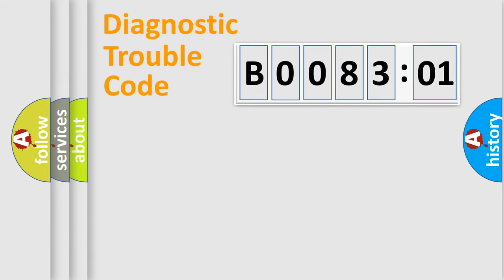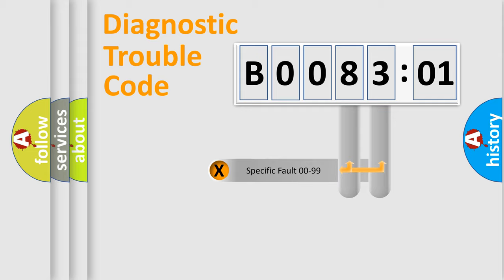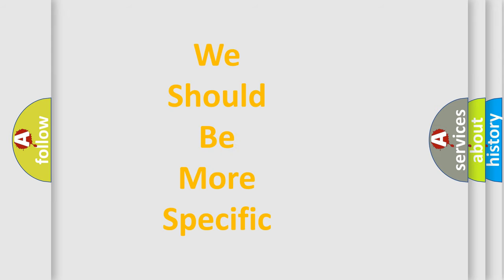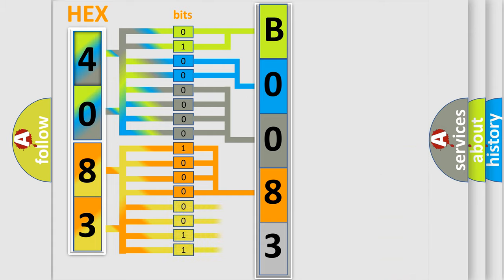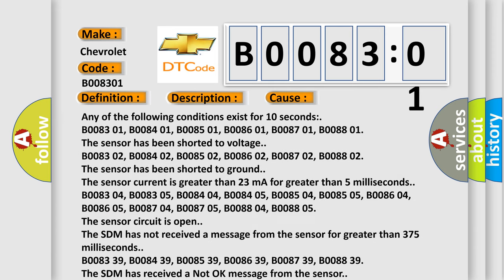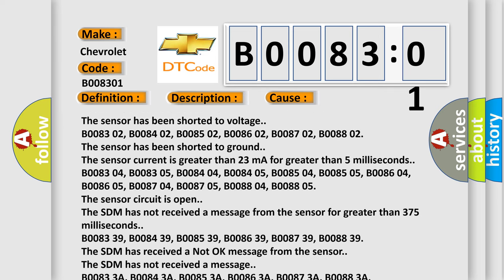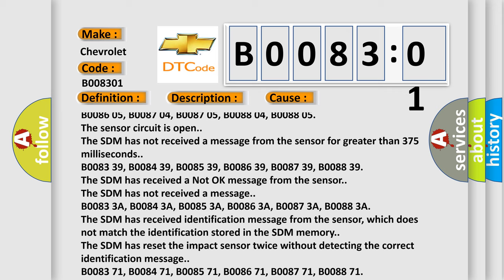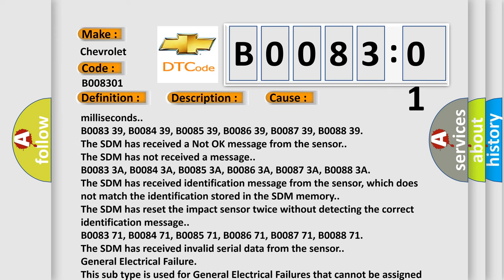DTC Chevrolet B0083 01 Short Explanation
Contents:
0:21 Basic DTC analysis according to OBD2 protocol standard.
1:48 Insight into programming
2:58 A diagnostically understandable description of the Diagnostic Trouble Code
3:05 Basic error definition

Make:
Chevrolet
Code:
B0083 01
Definition:
Left Front Impact Sensor Short to Battery
Description:
Ignition voltage is between 9-16 V.
Cause:
Any of the following conditions exist for 10 seconds:
B0083 01, B0084 01, B0085 01, B0086 01, B0087 01, B0088 01
The sensor has been shorted to voltage.
B0083 02, B0084 02, B0085 02, B0086 02, B0087 02, B0088 02
The sensor has been shorted to ground.
The sensor current is greater than 23 mA for greater than 5 milliseconds.
B0083 04, B0083 05, B0084 04, B0084 05, B0085 04, B0085 05, B0086 04, B0086 05, B0087 04, B0087 05, B0088 04, B0088 05
The sensor circuit is open.
The SDM has not received a message from the sensor for greater than 375 milliseconds.
B0083 39, B0084 39, B0085 39, B0086 39, B0087 39, B0088 39
The SDM has received a Not OK message from the sensor.
The SDM has not received a message.
B0083 3A, B0084 3A, B0085 3A, B0086 3A, B0087 3A, B0088 3A
The SDM has received identification message from the sensor, which does not match the identification stored in the SDM memory.
The SDM has reset the impact sensor twice without detecting the correct identification message.
B0083 71, B0084 71, B0085 71, B0086 71, B0087 71, B0088 71
The SDM has received invalid serial data from the sensor.